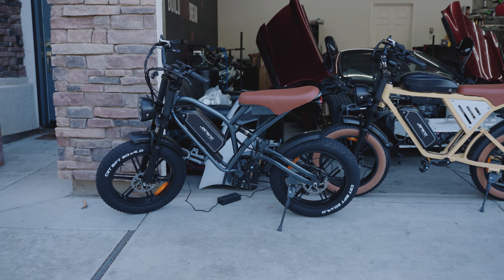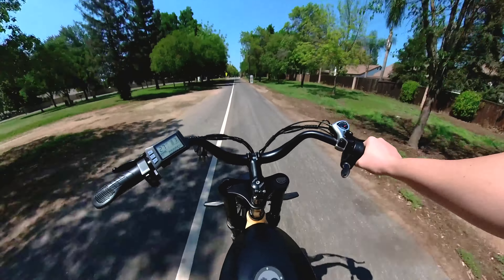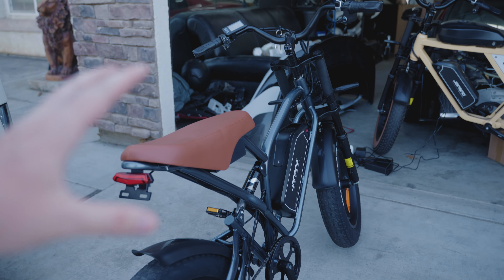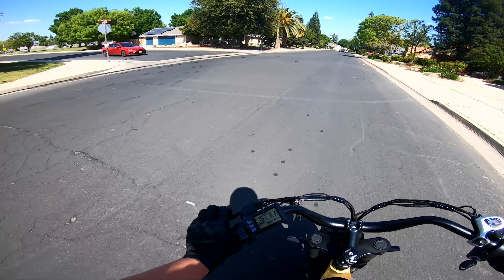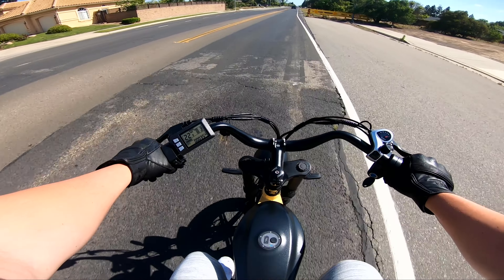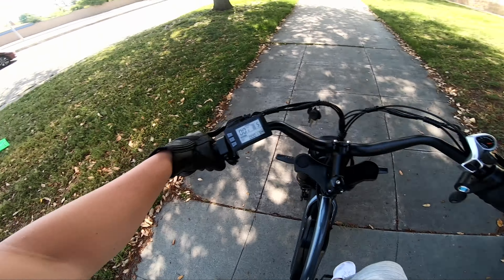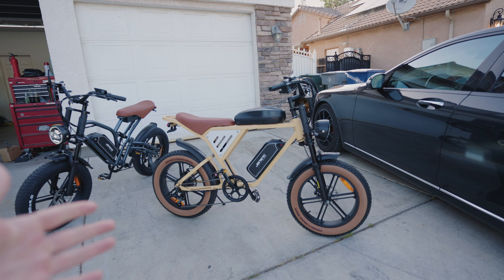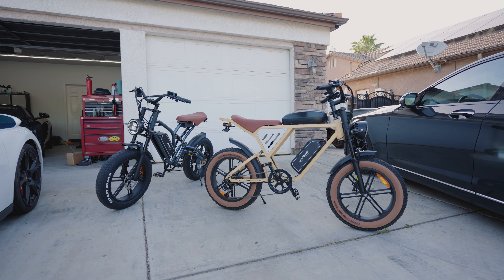BUY THIS E–BIKE NOW. The BEST SPECS I've EVER SEEN for $1,100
Not even trying to sell you these. Just fantastic bikes for the price (especially the X70).